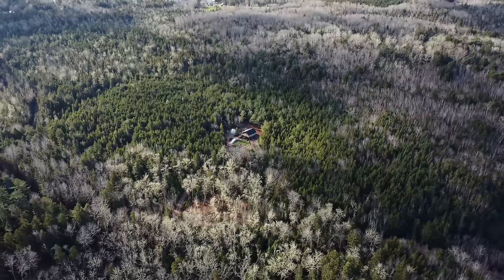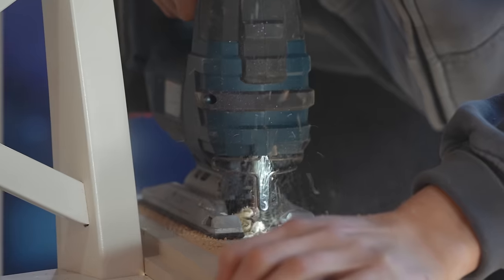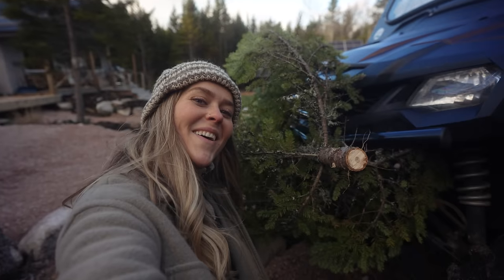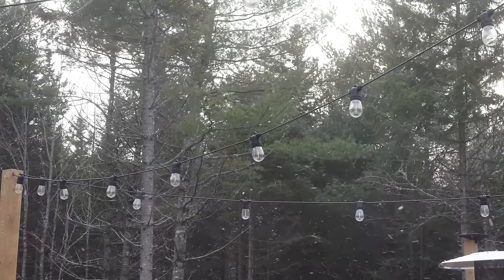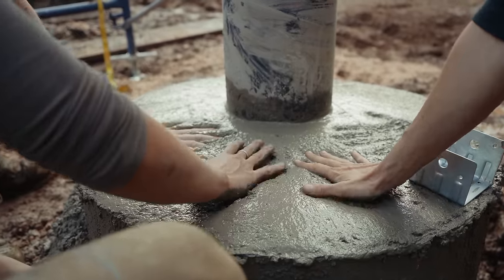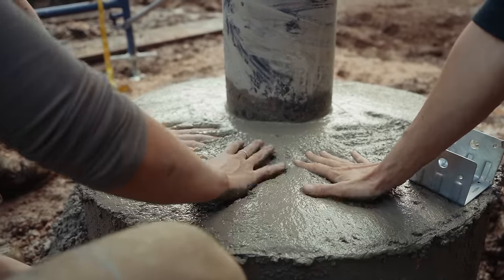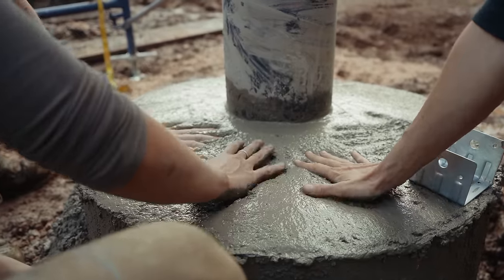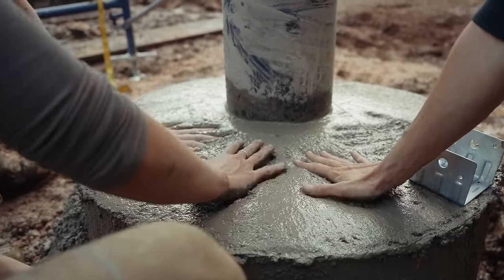Tiny House Bathroom Renovation!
For the last 4 years, we haven't had an indoor bathroom. We've made do with digging holes, showering outside or using our outhouse. And if you've ever used an out house, you know it's not the most relaxing experience! We used milled cedar shiplap boards instead of drywall because it feels more cozy, and we opted for vertical placing rather than horizontal to give it Nordic vibes. We also got our first ever family tree together just in time for a big snow storm. And also learned the importance of meditation to help us through our constant challenges of making life work off the grid. We couldn't be more happy with our new rainfall shower head, and even made it tall enough for tall people! It was so satisfying getting the hot-cold shower mixer to work for the first time after many hours of hard work and cold fingers, we finally got hot water and no leaks!

✉ MAIL ✉
Crystal
Post Office Box 364
Bridgewater PO Main
Nova Scotia B4V2W9
Canada